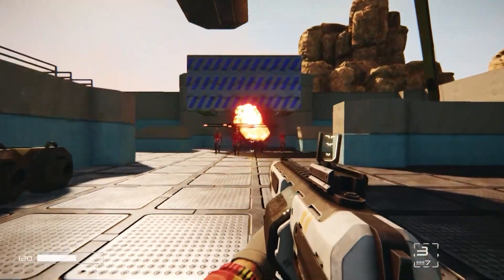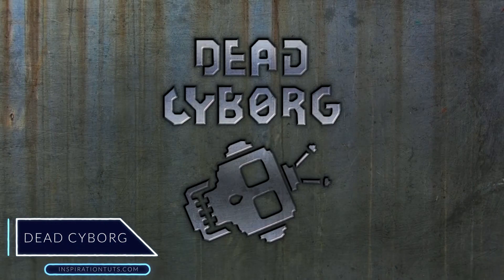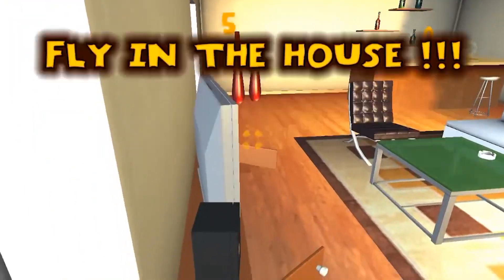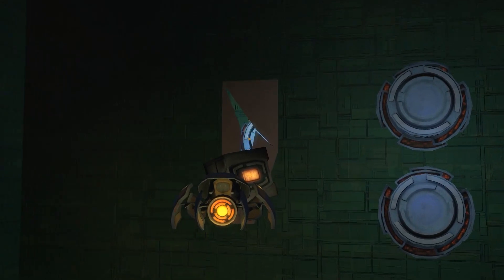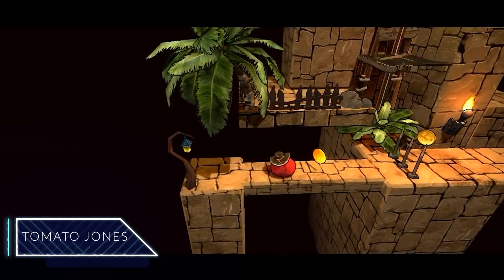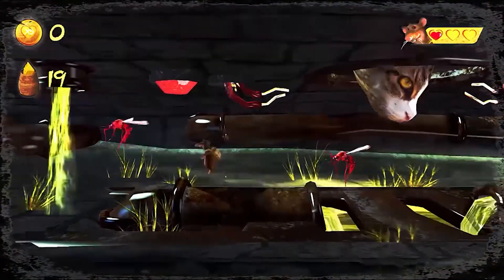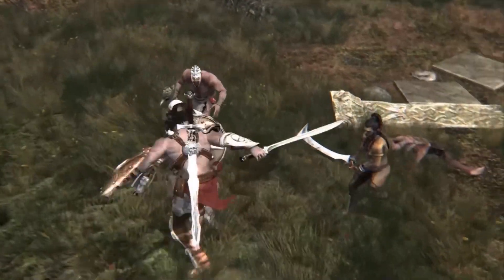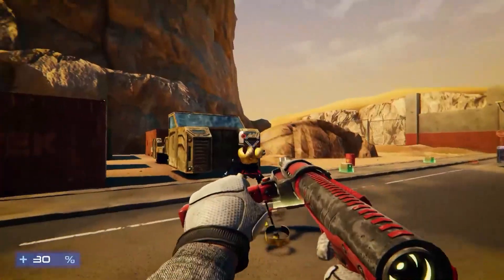Games Made with Blender game engine, UPBGE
UPBGE is Blender's open-source 3D game engine that was forked from the old Blender Game Engine and deployed with Blender itself. But today we’re going to cover some of the most iconic games that were made with the Old game engine in addition to the new UPBGE.

00:00 Intro
00:17 Yo Frankie!
00:56 Dead Cyborg
01:38 Fly in the house
02:27 Somewhere on Zibylon
02:59 YRMINSUL
03:41 Tomato Jones
04:24 Dongo Adventure
04:58 BUMPER
05:19 Krum
06:02 Future’s End

⍟Modeling:
Kit Ops 2 Pro

⍟Architecture/Rendering
CityBuilder 3D

⍟Materials/Texturing
Extreme Pbr

⍟ Cloth Simulation:
Simply Cloth

⍟UV unwrapping
Zen Uv

⍟Rigging&Animation:
Human Generator

⍟Retopology
Retopoflow